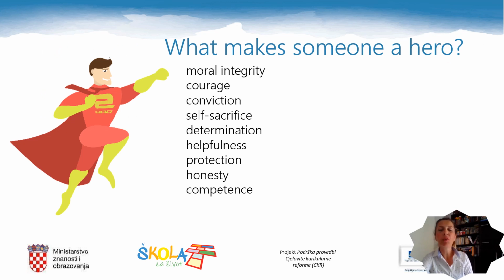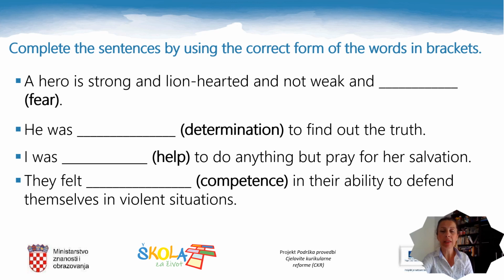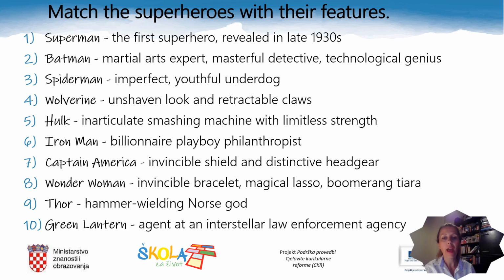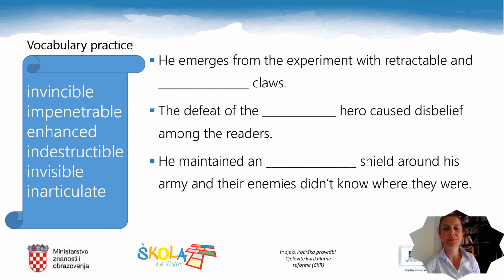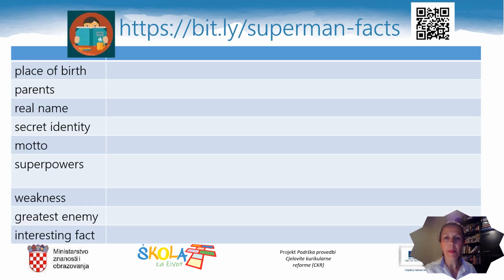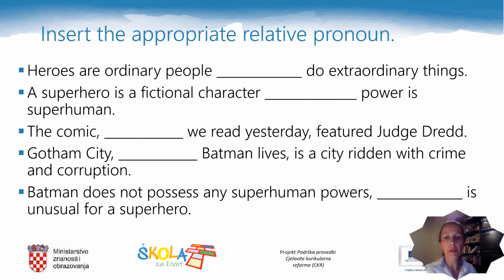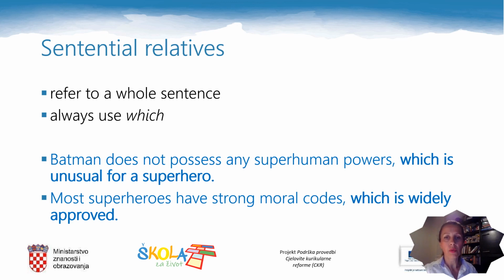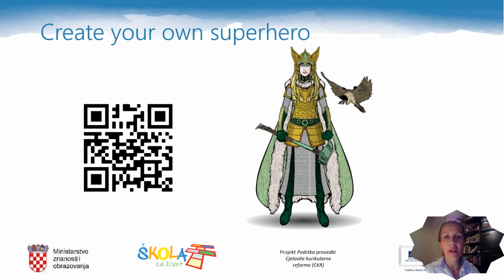Engleski jezik 4.r SŠ - Heroes and superheroes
Autor: Jelena Kovačević